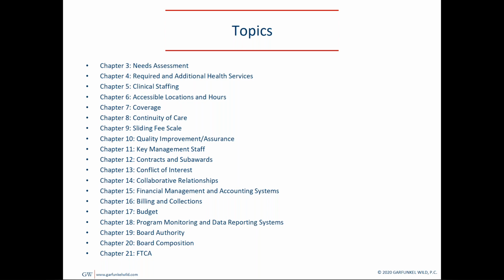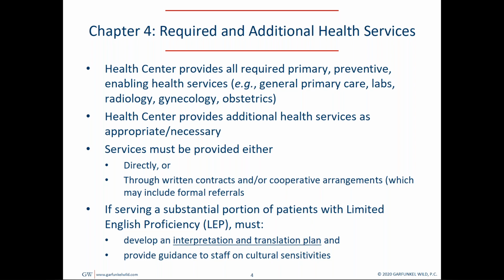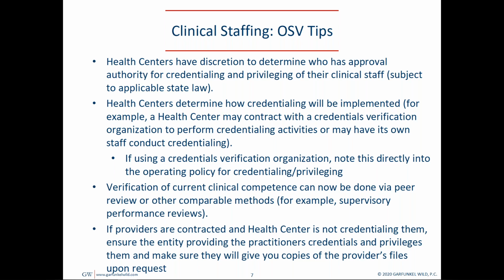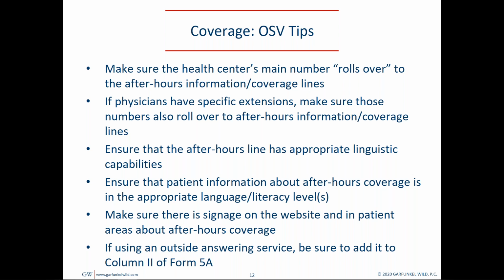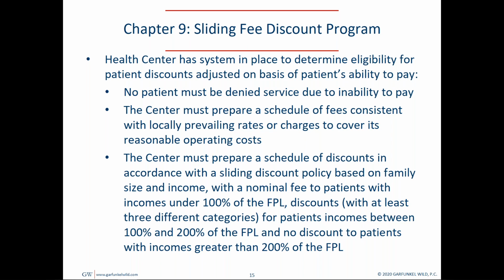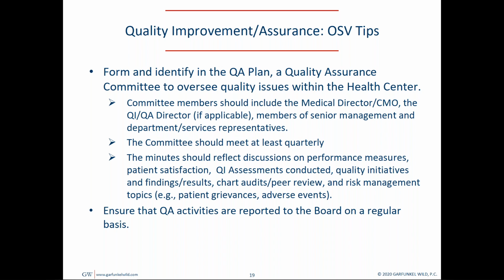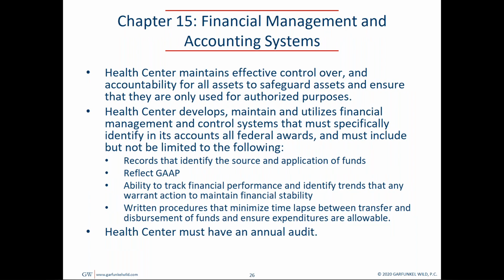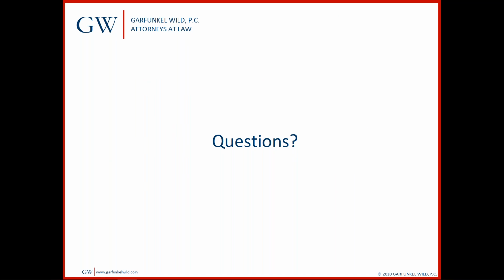Garfunkel Wild Webinar_Preparing for an OSV Practical Tips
Federally Qualified Health Centers and Look Alikes (“FQHCs”) can expect to experience a HRSA Operational Site Visit (“OSV”) at least once every three years. As part of the OSV, HRSA reviews the FQHC’s compliance with the various statutory and regulatory requirements of the Health Center Program. This session discussed the key components of the HRSA Compliance Manual and will provide listeners with practical strategies for ensuring full compliance as well as insight into how to avoid common mistakes and pitfalls.